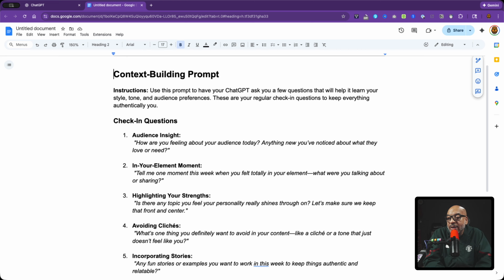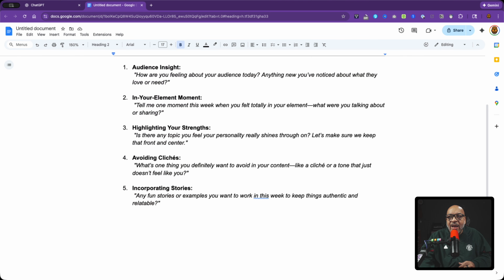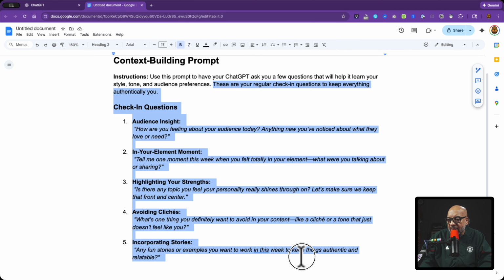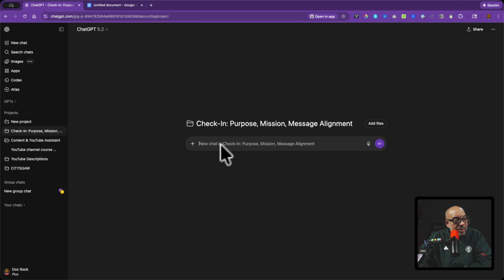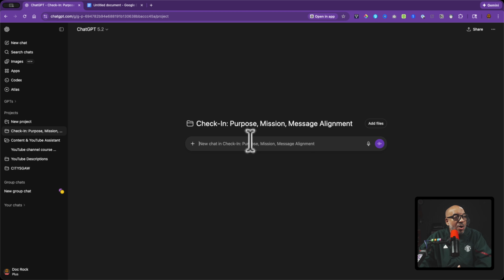Stop AI From Sounding Fake | Here's How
Are you a content creator struggling to make AI-generated content sound and feel like you? This video addresses the challenge of making artificial intelligence outputs authentic, especially when developing ideas for newsletters or other content formats. We'll explore techniques for refining AI outputs to match personal style, using tools like chatgpt and prompt engineering, to ensure your email marketing efforts resonate with your audience.

If ChatGPT keeps giving you vague, off-target answers, this video fixes that.
I’ll show you how to train your chat bot so it actually understands you, your style, and your goals.

A lot of creators think AI is magic, then get mad when it acts clueless.
The truth is simple. You didn’t train it. This is the same mindset we use with people, systems, and workflows. AI is no different.

Why most creators get generic AI responses
What “training” a chat bot really means
How to give context once instead of repeating yourself
The biggest mistake beginners make with AI tools
A practical way to make AI sound more like you

Action plan (do this today)
Write a short “about me” context block for your AI
Define the role you want the bot to play before asking questions
Reuse that setup every time instead of starting from scratch